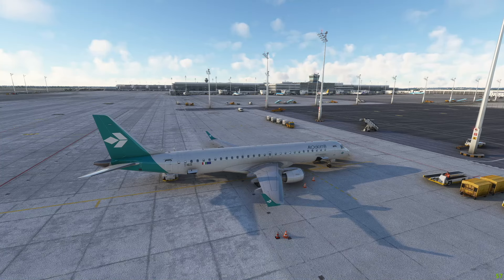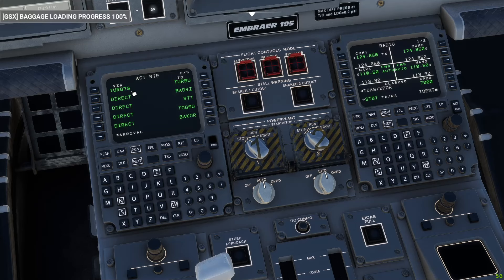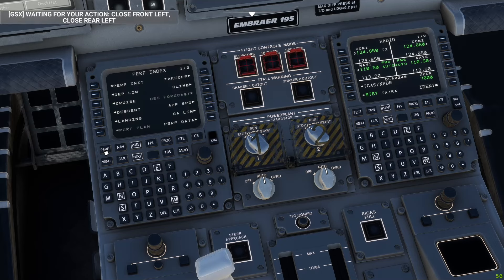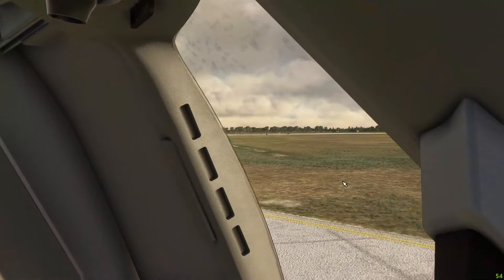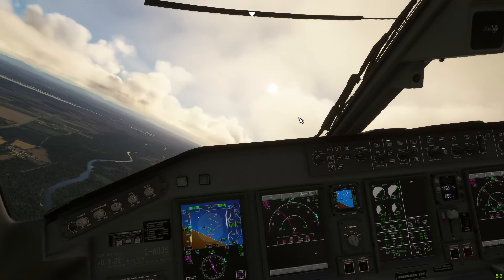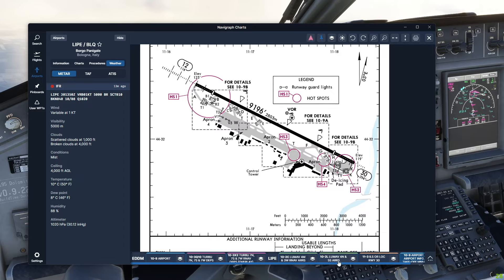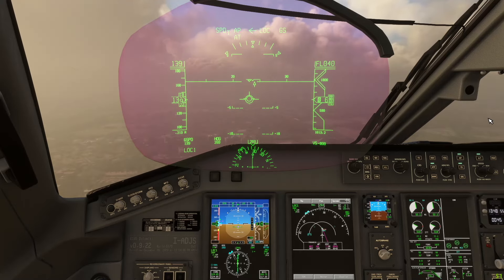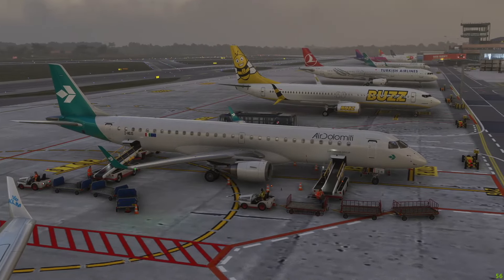[MSFS] FlightSim Studios Embraer E-195 Air Dolomiti | Munich to Bologna | Full Flight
Addons:
FSS E-195
Simwings Munich (MUC/EDDM)
freeware Bologna (BLQ/LIPE)
GSX Pro
FSRealistic
Navigraph Charts
AI Traffic: FSLTL

My Hardware
CPU: Intel i9-9900k
CPU Fan: be quiet! Shadow Rock Slim
GPU: EVGA 8GB D6 RTX 2070 SUPER XC ULTRA
RAM: 32GB
Motherboard: Asus ROG STRIX H370-F GAMING H370
Sim Drive: SSD 2TB 3100/3500 Pilot-E M.2 MSK
Power Unit: be quiet! Dark P. Pro P11 650W ATX24
Monitor: AOC G2460VQ6

Thrustmaster TCA Sidestick Airbus Edition
Thrustmaster TCA Quadrant Airbus Edition
Thrustmaster Boeing Yoke